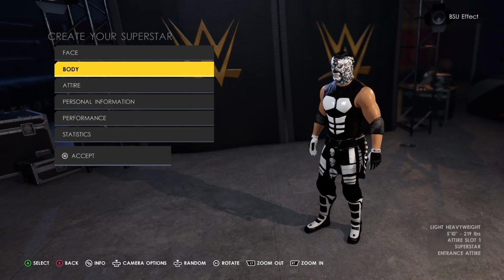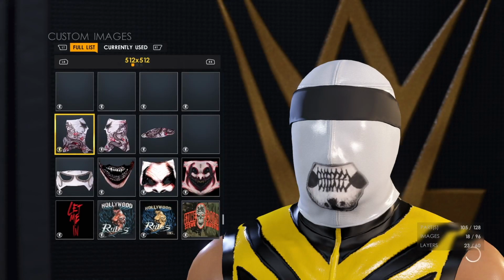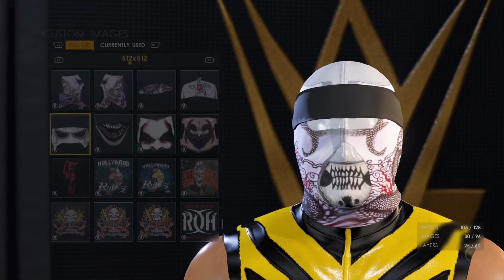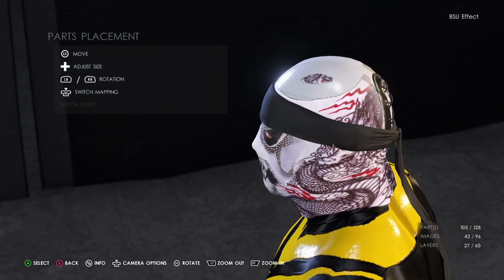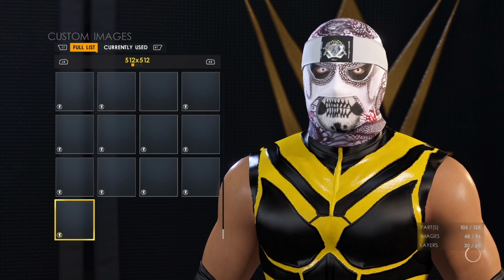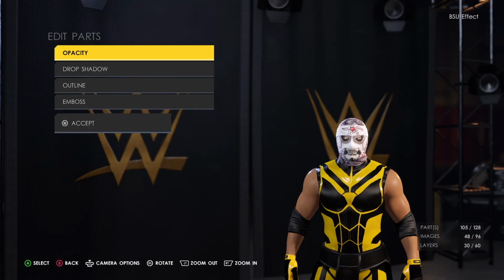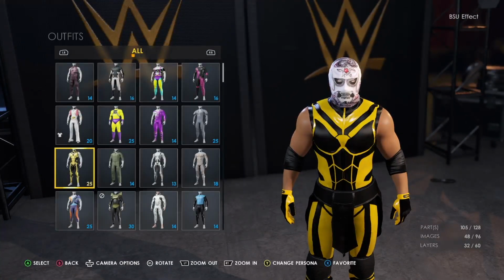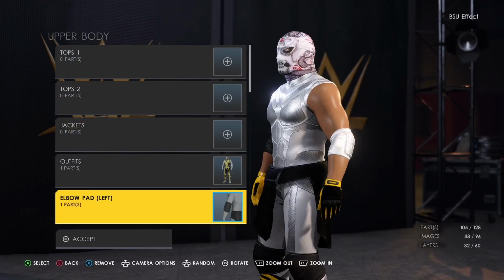WWE 2K22 PENTAGON JR CAW TUTORIAL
AS I SHOW YOU HOW TO MAKE PENTA FOR
MY CAREER OR AS A CAW

LIKE THIS